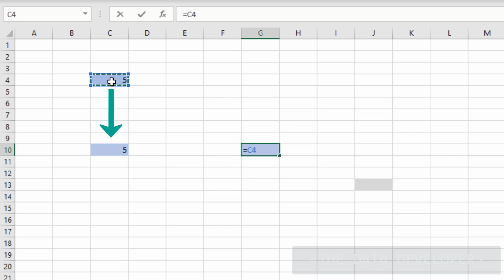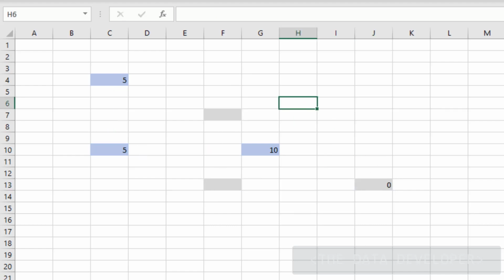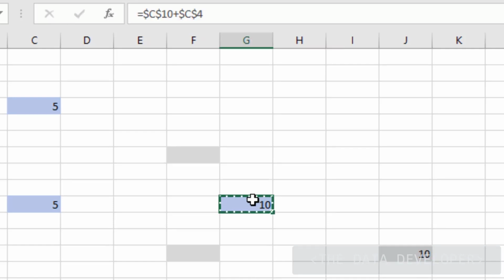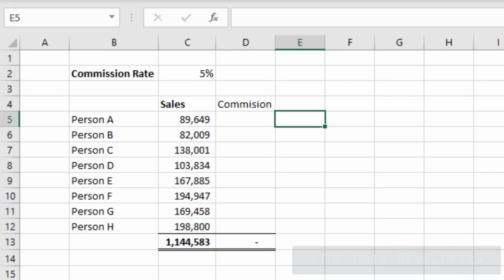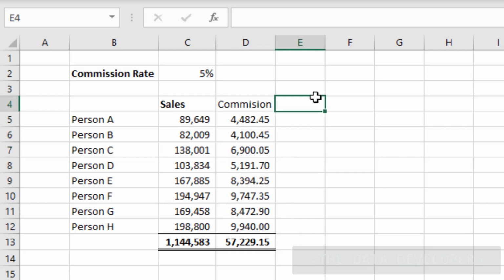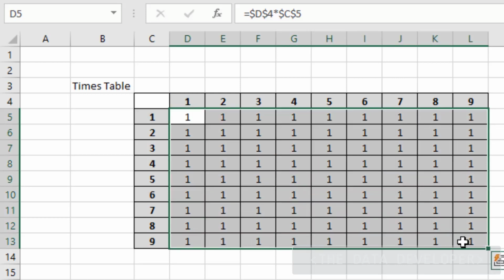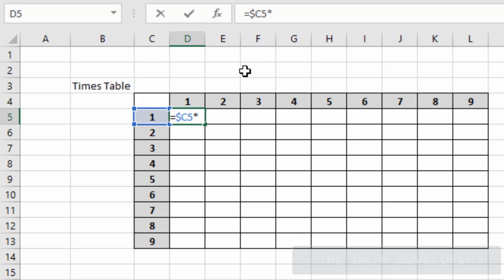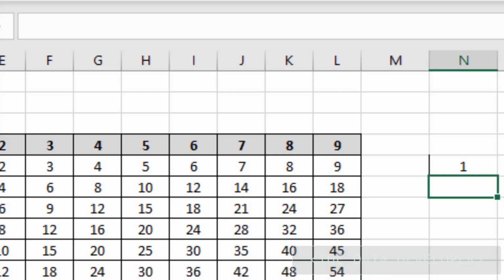Absolute Referencing // Excel Training: Lesson 6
This Lesson covers Absolute Referencing in Excel.

● 00:00 - Default: Relative Referencing
● 01:42 - Absolute Referencing
● 02:29 - F4 Short cut
● 03:30 - Lock only Column or Row
● 04:55 - Advanced example
● 07:12 - F4 Cycling